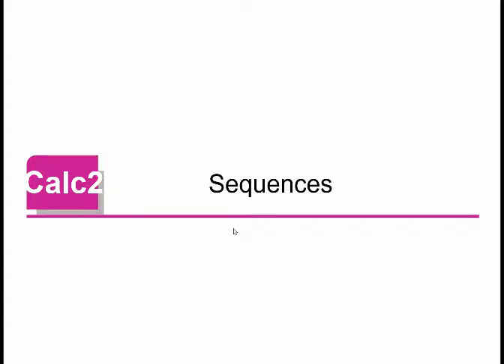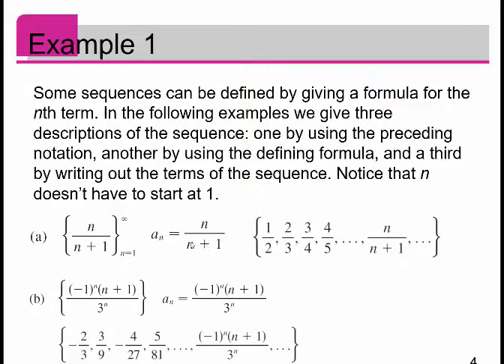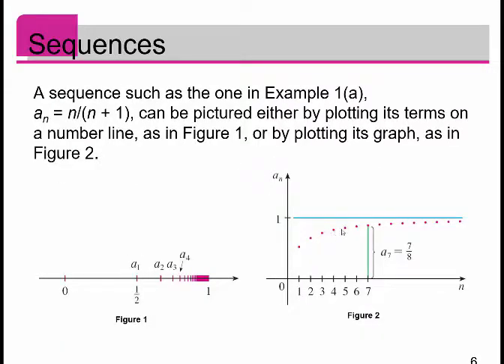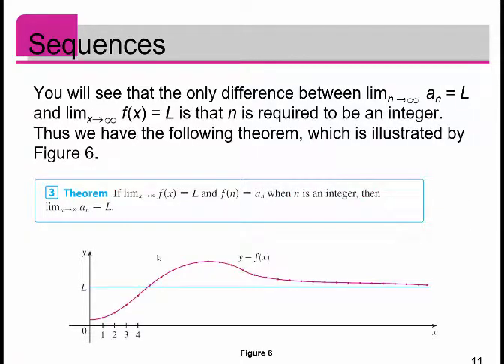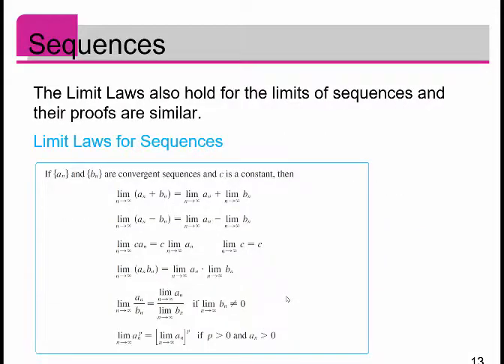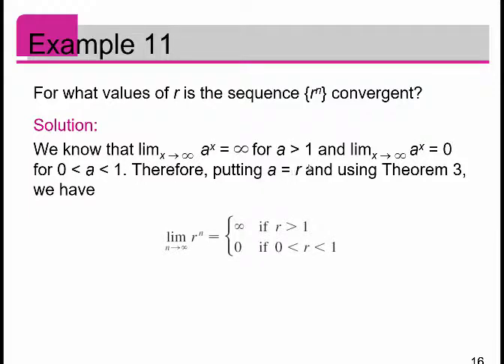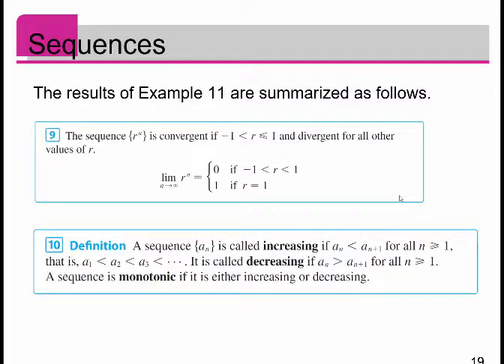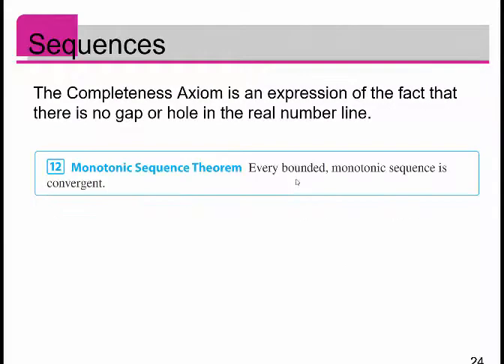Calculus 2: Introduction to Sequences